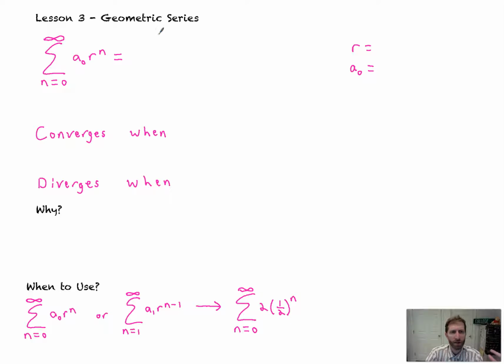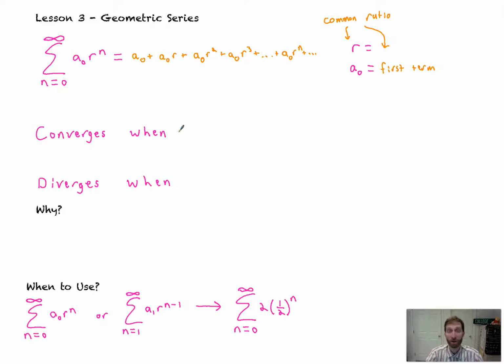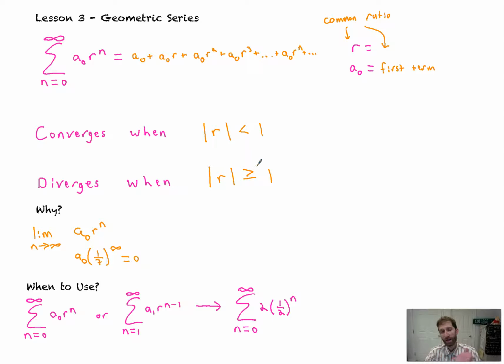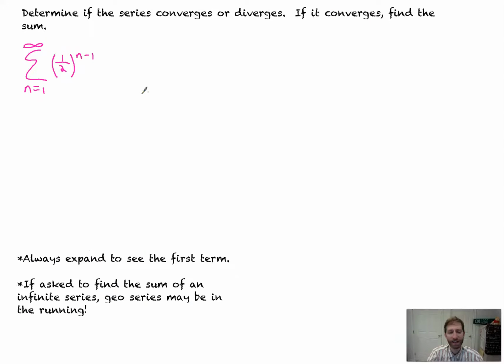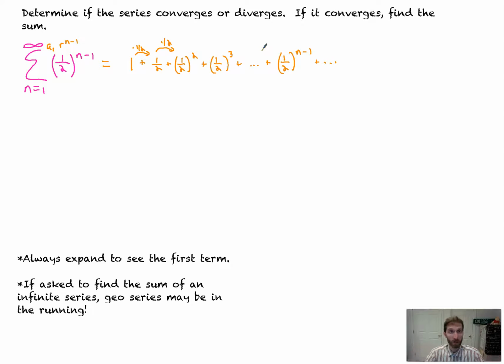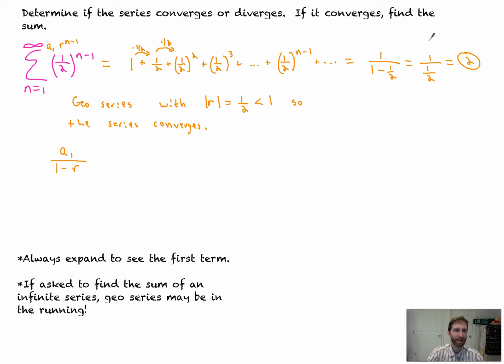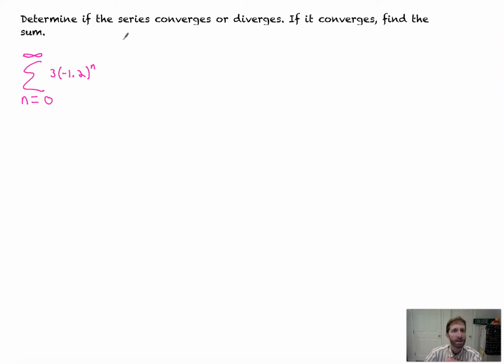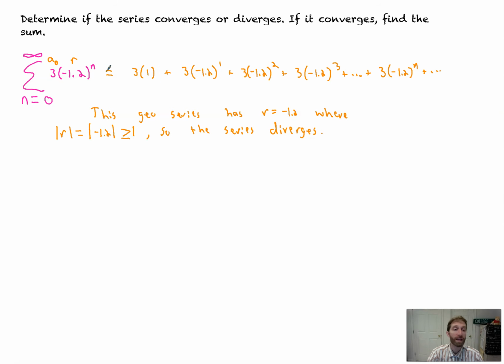Basics of Geometric Series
This Math Help Video Tutorial is all about What is a geo series and when do they converge or diverge?  How to find the sum of a converging geometric series.